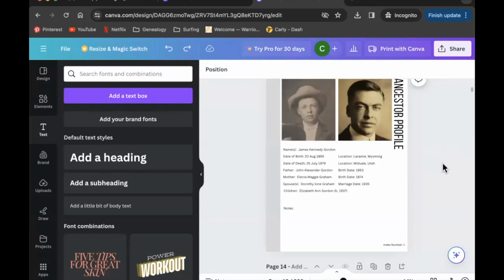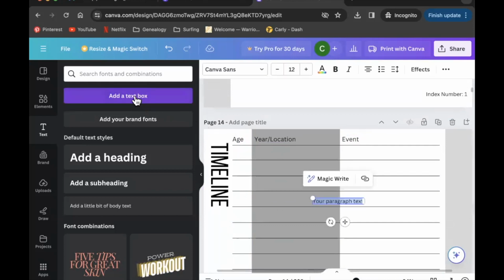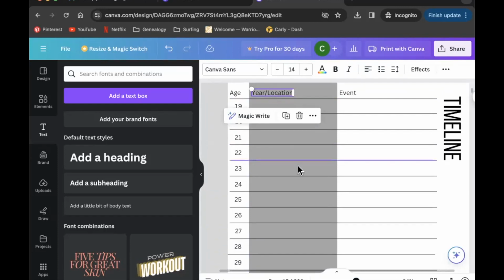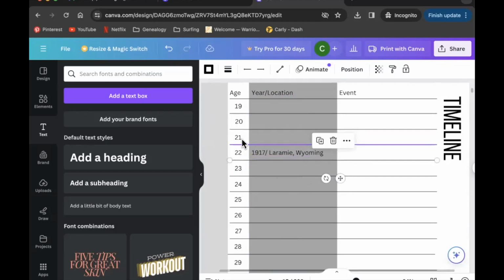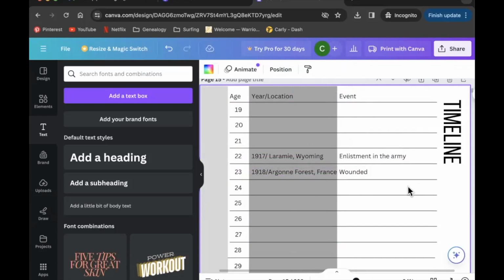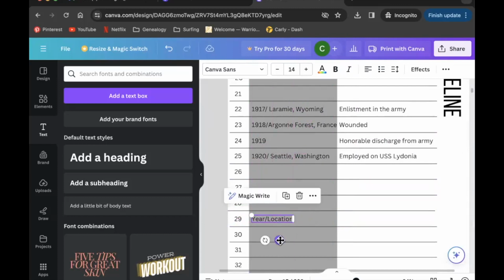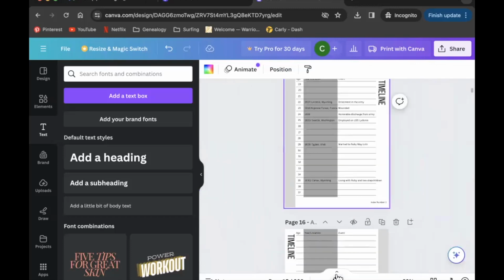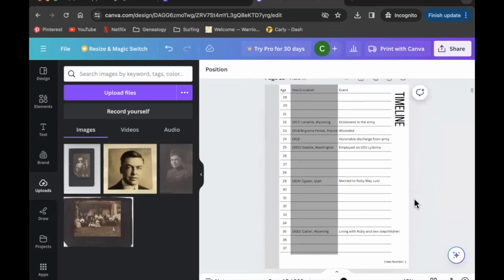Family Tree Book Canva Template: Building a Timeline